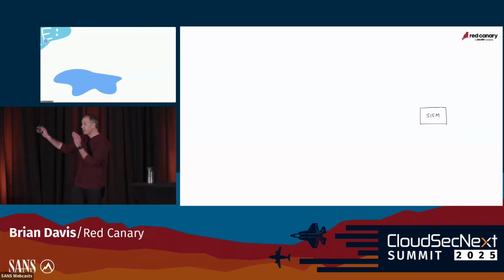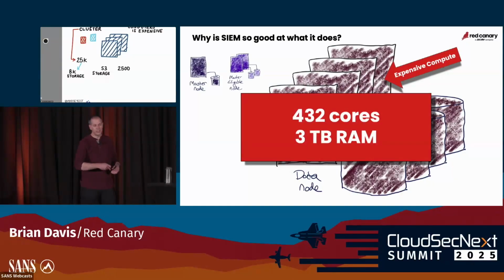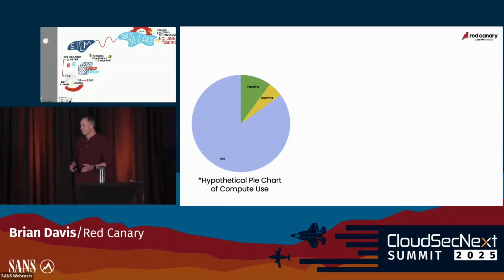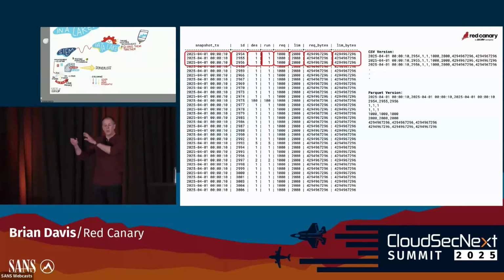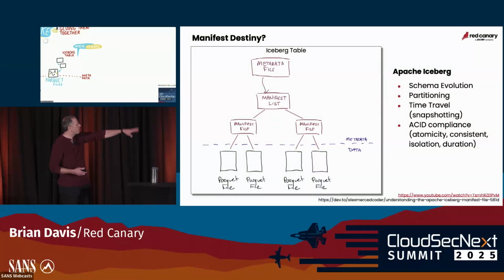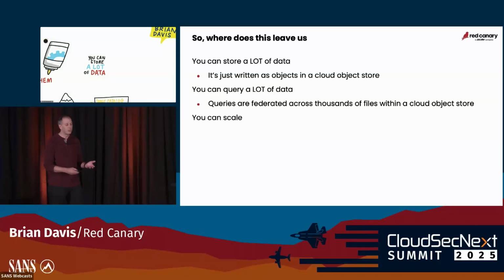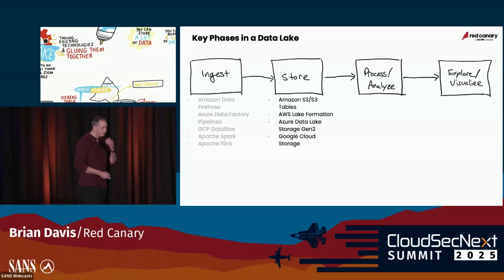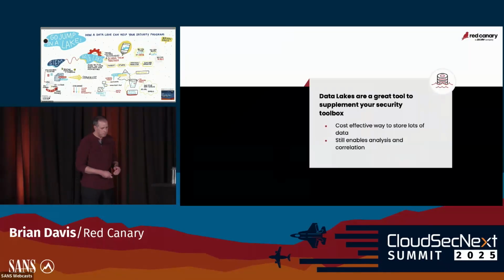Go Jump in a Lake: Using Data Lakes to Boost Security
Go Jump in a Lake: How a Data Lake Can Help Your Security Program

🎙️ Brian Davis, Principal Software Engineer, Red Canary
📍 Presented at SANS CloudSecNext Summit 2025

 Back in the olden days, security was done using a SIEM. You plunked down a large sum of money, poured all of your logs (or at least the ones you could afford) into this thing that patiently collected them, then searched it either manually or automatically for threats. Over time, this concept evolved into EDR and XDR which provided a more targeted effort to identify threats—but the need to store raw logs never really went away. Instead, our applications grew more and more complex, involving on-prem servers, cloud servers, serverless functions, containers, container orchestrators, and complicated networking to wire these things together. As this mountain of data (which is useful for finding threats) grew, so did the challenge of storing it all within a SIEM. In recent years, the concept of using Data Lakes to hold all of this data has started to become more prominent; but what the heck is a data lake? How is this different than a SIEM? Why is it that this “magical panacea” suddenly appeared as an option to the alternatives?

This talk intends to demystify the concept of a data lake—explaining what it is, how it works, and even how to build one! More importantly, however, it explains the usefulness of a data lake as a tool in your security operations tool belt and how it enables you to gain greater visibility across the new technologies that you’re adding into your system on a daily basis.